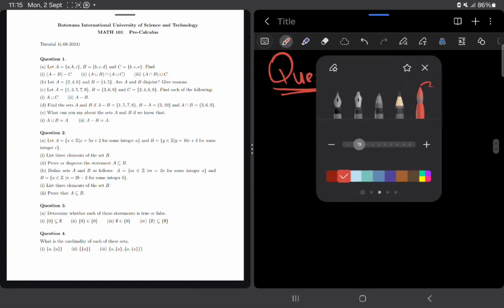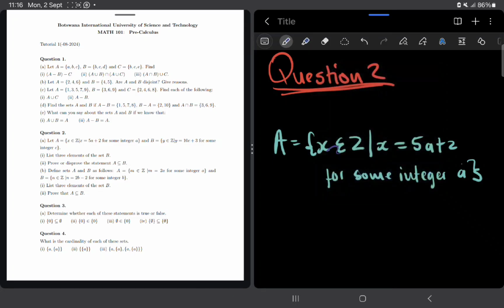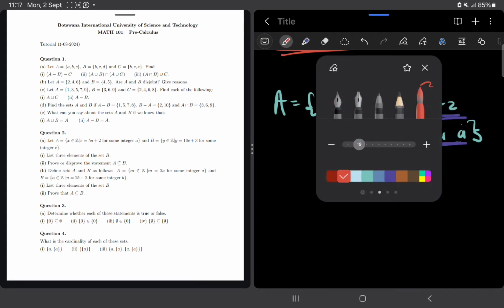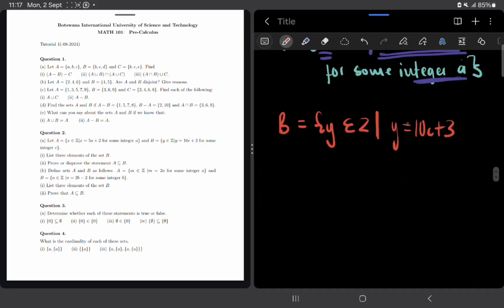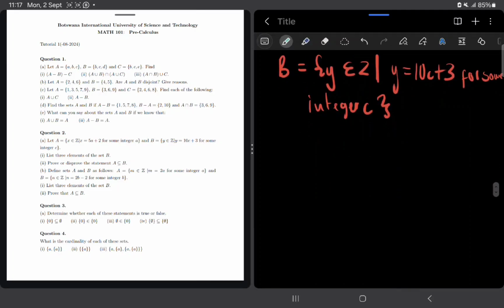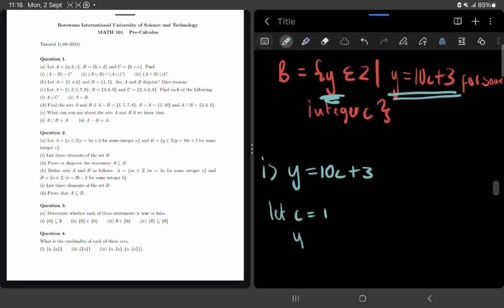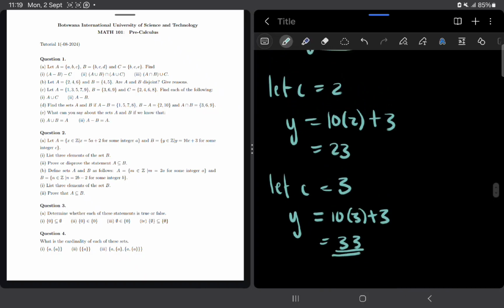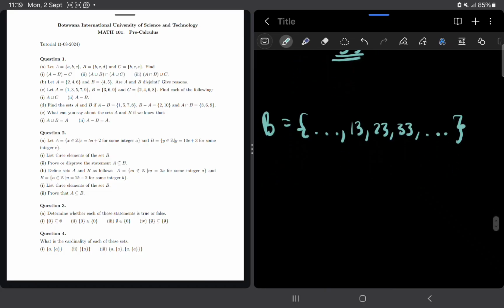BIUST MATH 101 - Tutorial 1 - Question 2a i